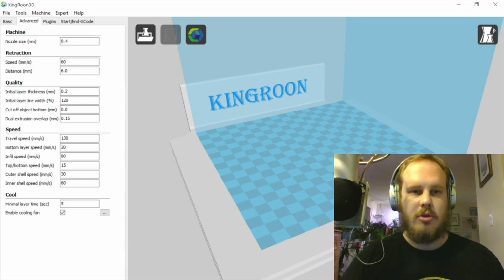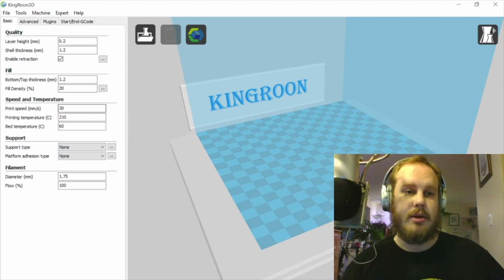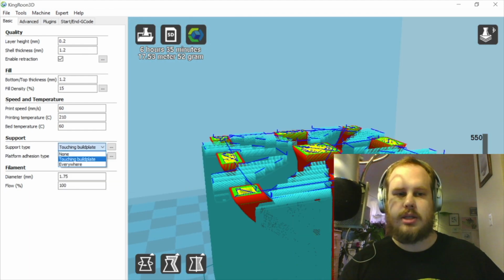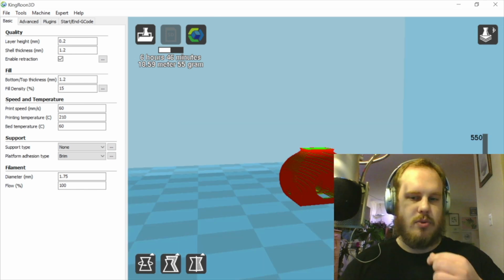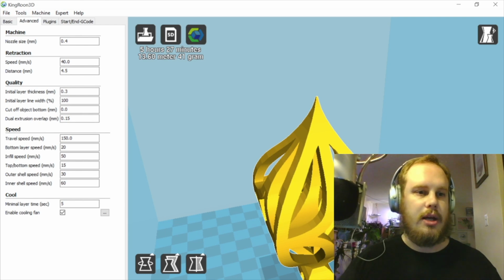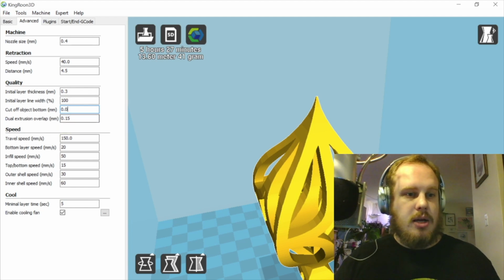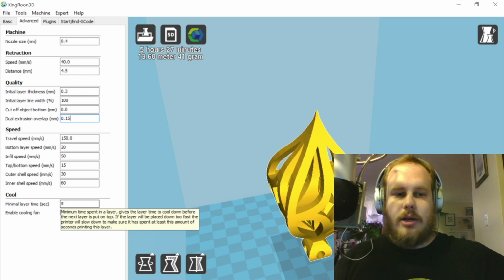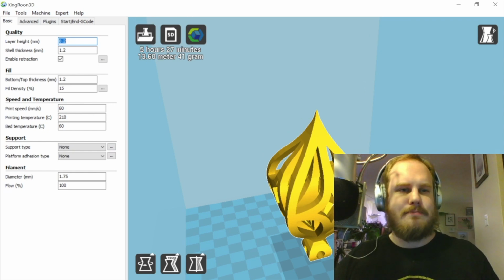Even More Cura - 3D Printing on the Kingroon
Welcome to the Sibling Rivalry Channel!

Today, Aaron will walk you through the initial setup of the Kingroon 3D Printer in the included Cura software.

This printer features a 180 millimetre cubed build volume, assisted bed levelling, standalone printing, a removable build surface and more.

Wanna have a clean butt or worried about toilet paper shortages in the corona virus era? We got you covered! Get $5 off your own Tushy bidet attachment via this link:

Aaron's Leatherman multitool:

Printer can be purchased here:

Build Plate